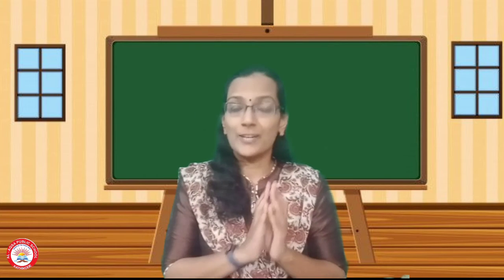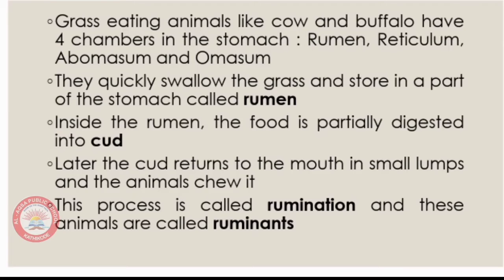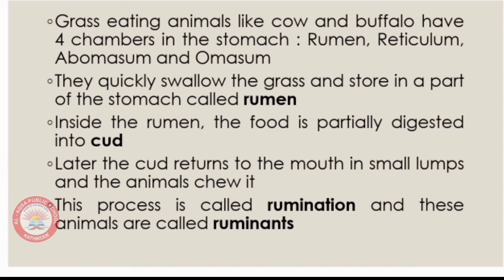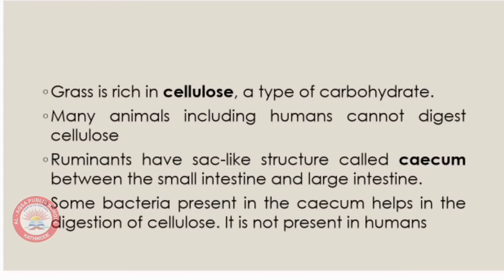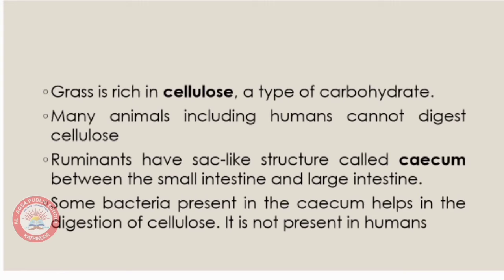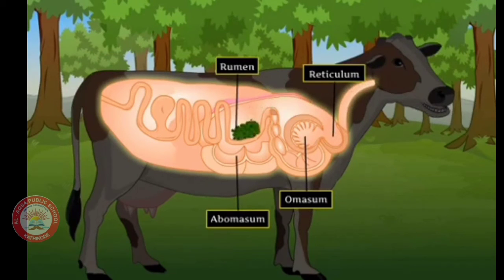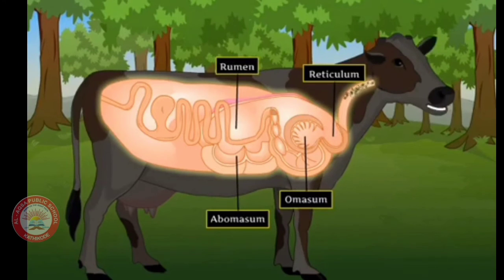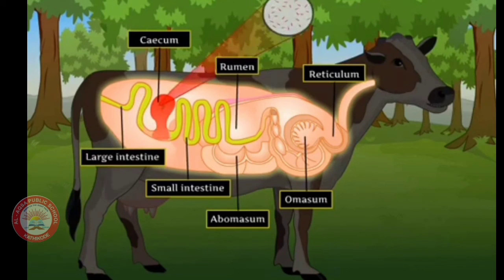CLASS VII BIOLOGY NUTRITION IN ANIMALS (PART 5)